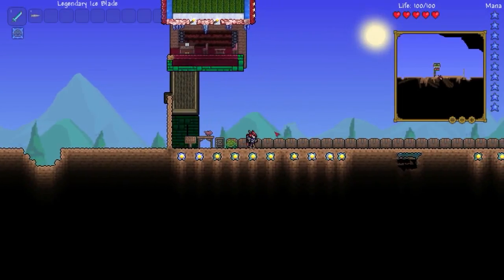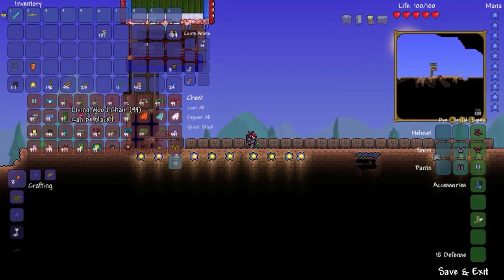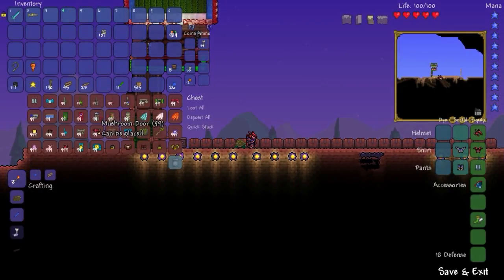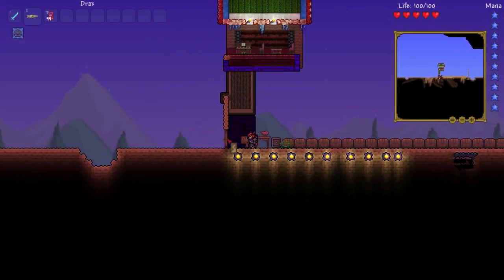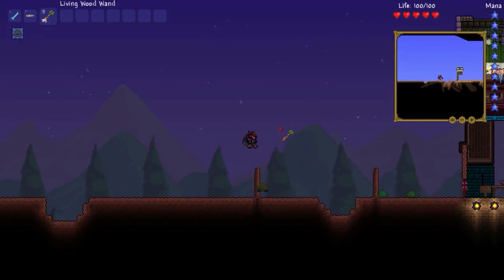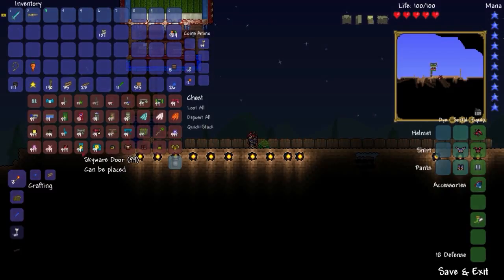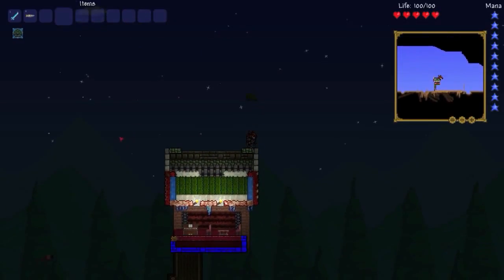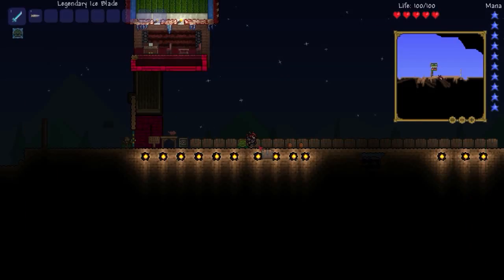Let's Play TERRARIA 1.2 ALL ITEMS MAP!!!!!!! New Terraria 1.2 Items Chest 6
Here you go folks, Terraria 1.2 All Items Map!!! YAHOO! During this video we'll be looking at Chest #6 in detail. Let's go through the ol' box and explore the new items!!

Need Rare Items for the Xbox 360 version? Look for further!

1. Like This Video
3. Inform us what two items you need
4. Provide Us With Your Xbox Live Screen Name

We will honor all requests between 7pm- 8pm every night!